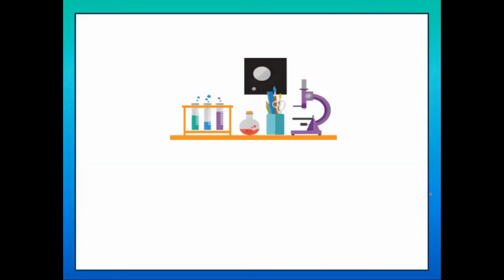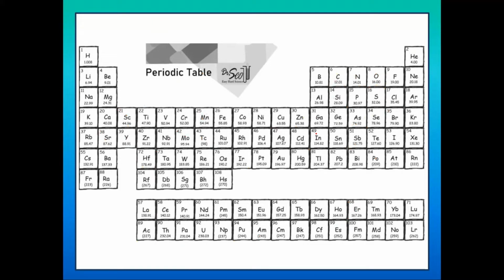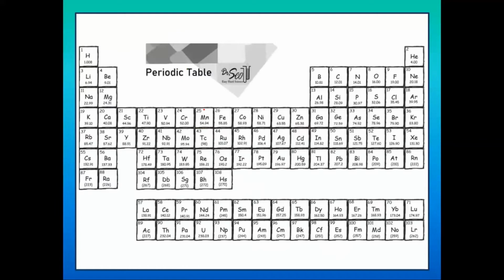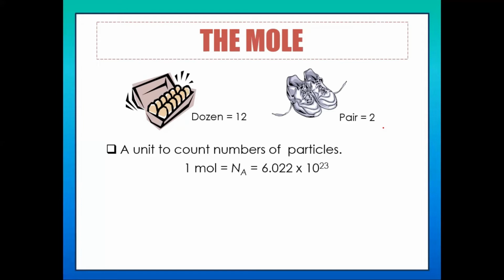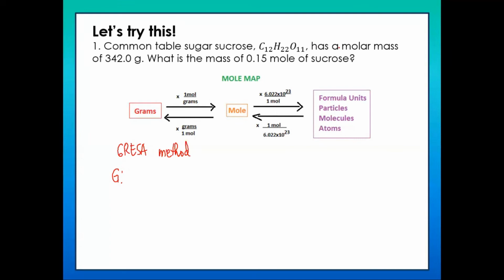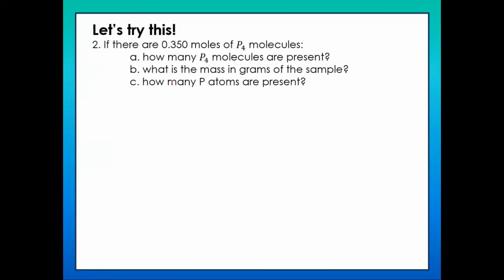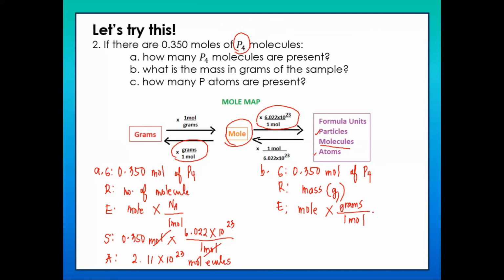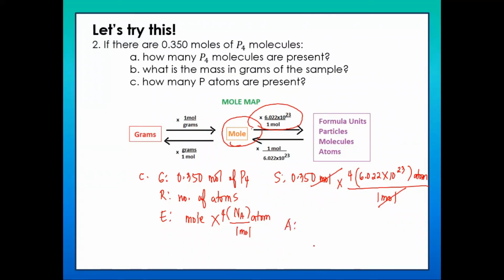The Mole Concept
This video-recorded discussion focuses on the Mole Concept in which you will learn what one mole of a substance is. Also, you can compute the molecular and formula masses. In the end, you can learn the dimensional analysis procedures in computing problems related to the mole concept.